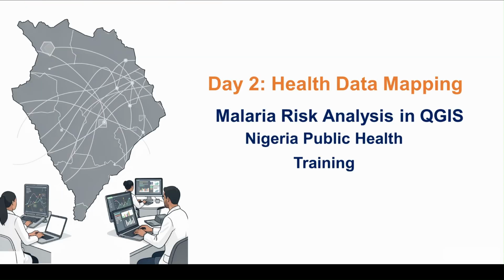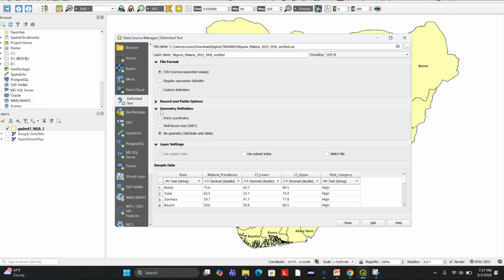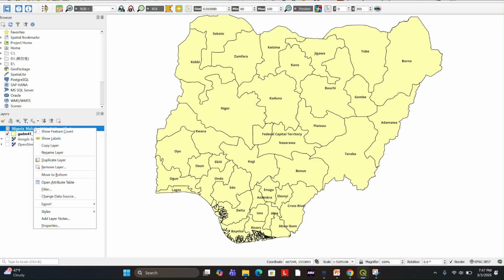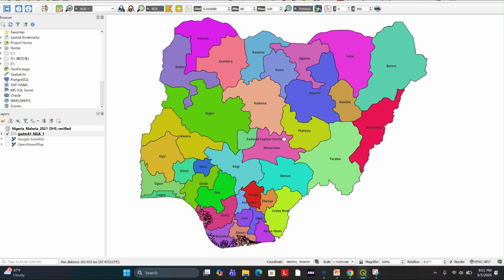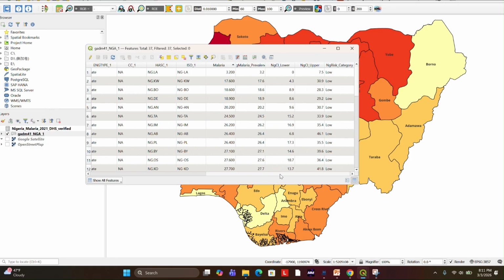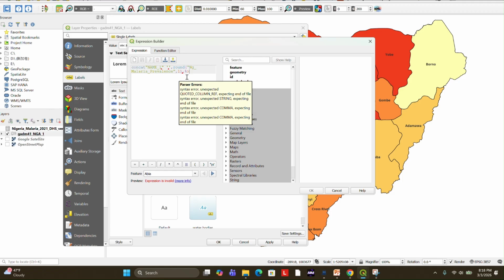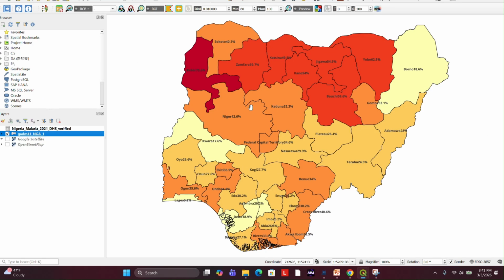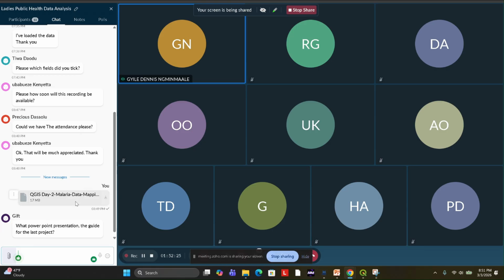QGIS Tutorial: Malaria Mapping in Nigeria | Choropleth Maps & Spatial Data Joins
Learn how to map malaria prevalence across Nigeria using QGIS.
No prior GIS experience needed!

In this session you will learn:
✅ How to join CSV health data to a shapefile
✅ Creating choropleth maps with graduated symbology
✅ Choosing the right classification method (Natural Breaks)
✅ Interpreting spatial patterns in disease data
✅ Building a professional map layout with legend and scale bar

📊 Dataset used: Nigeria state-level malaria prevalence from DHS

🛠️ Software: QGIS (free and open source)

Perfect for: Public health professionals, epidemiologists,
students, and anyone working with health data in Africa.